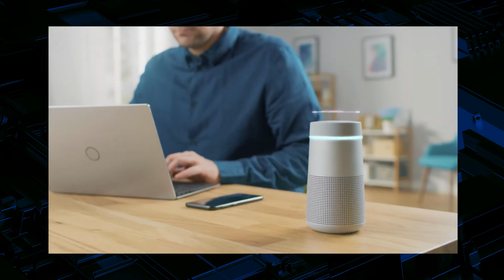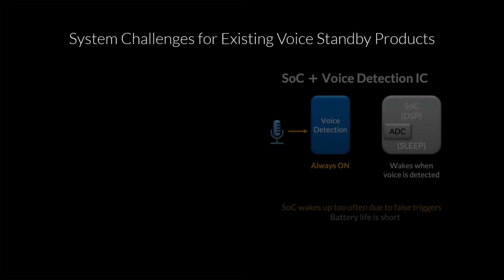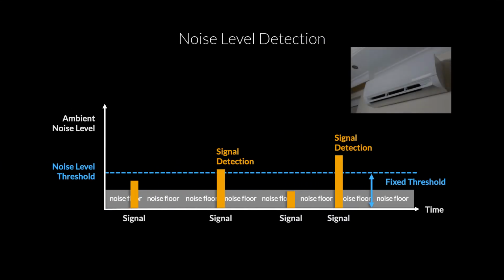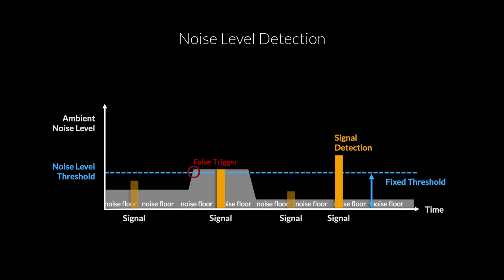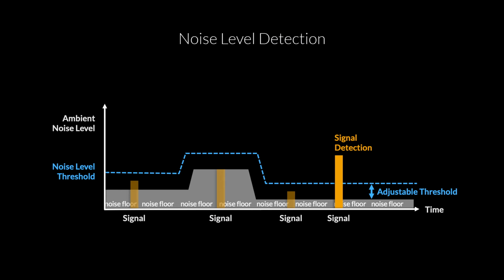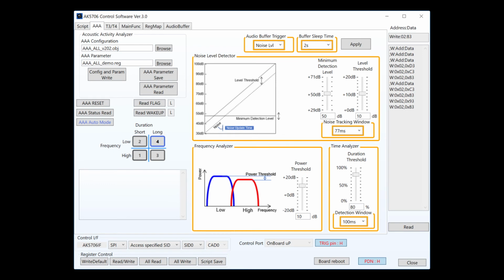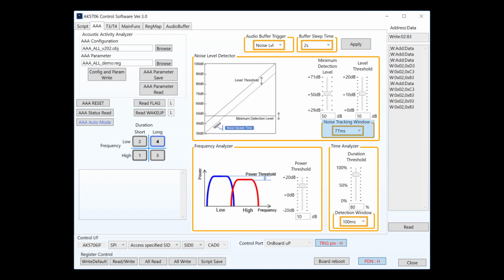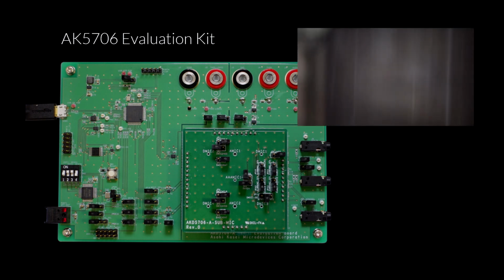AK5706 part 2.1: Noise Tracking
AKM’s ultra low-power AK5706 listens for specific types of audio activity, performing analog acoustic analysis for only a few micro-amps of current while the rest of your system sleeps. Once it’s heard something that fits your criteria, it begins recording to its integrated audio buffer and wakes the rest of your system.  The AK5706 uses adaptive noise tracking in order to reduce the incidence of false positives due to a noisy environment.

Hey Google
Sound Detection
Low Power Audio
Low Power Voice Detection
Battery Powered Audio
Wake Word
Voice Recording
Glass Break Detection
Noise tracking